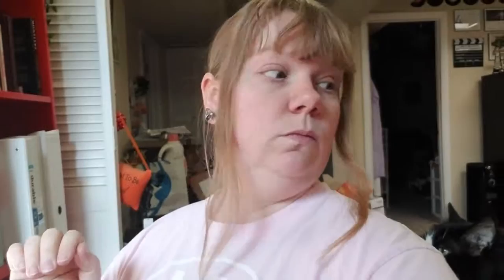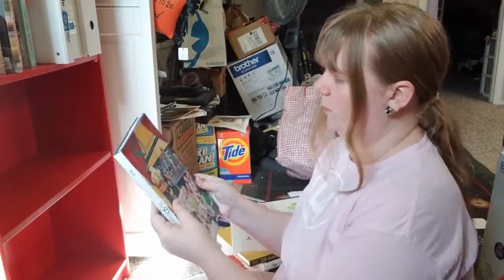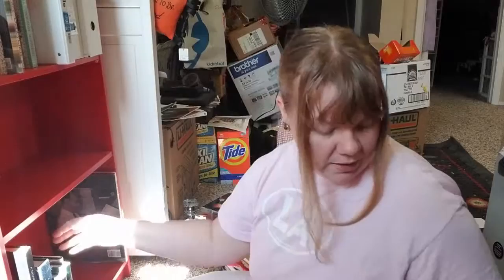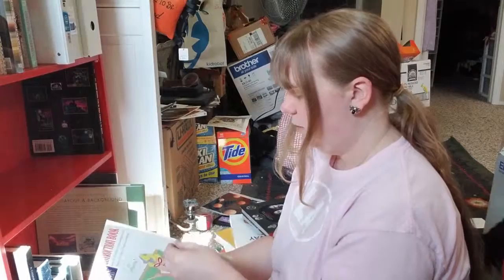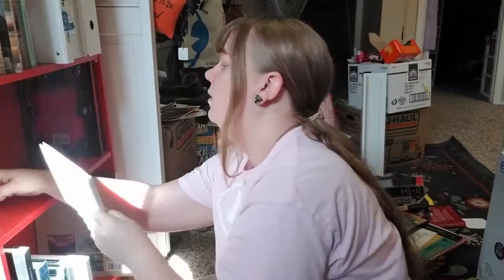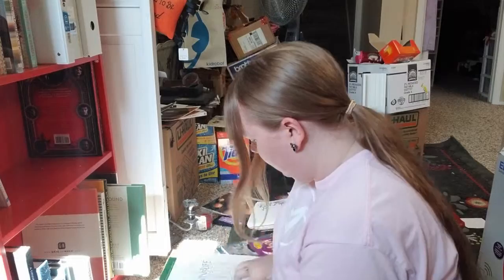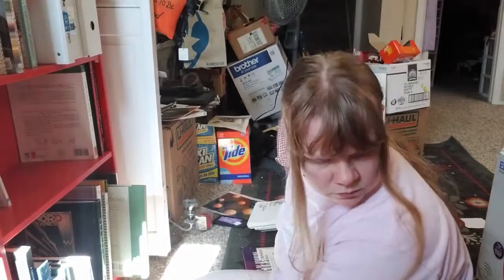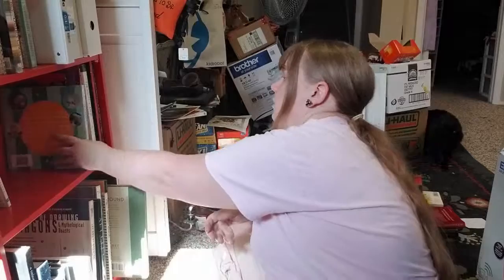Studio Vlog 4: Art & Insperation books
Hi guys! Sorry I went really quiet for a few weeks, I got sick then a few other things got in the way. Just a short vlog this time.

The Books:

Walt Disney Animation Studios. The Archive Series. Layout & Background

They Drew as they Pleased. The Hidden Art of Disney’s Golden Age.

The Art of The Boxtrolls

Vilippu Drawing Manual

Drawn to Life Vol 1

Mini Mermaids Vol. 1

The Art of Disney Princess

The Art and Flair of Mary Blair

The Illusion of Life

Marc Davis Walt Disney’s Renaissance Man

A Disney Sketchbook

The 50 Greatest Cartoons

The Imagineering Workout